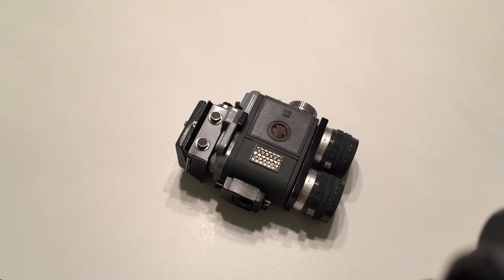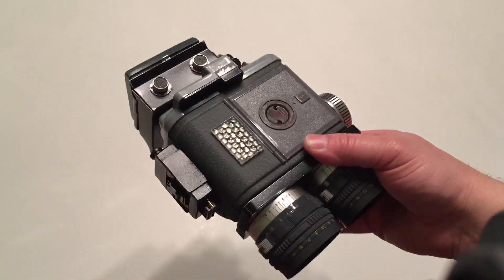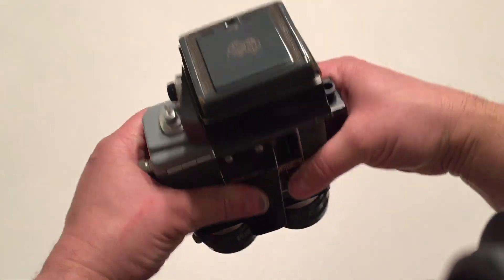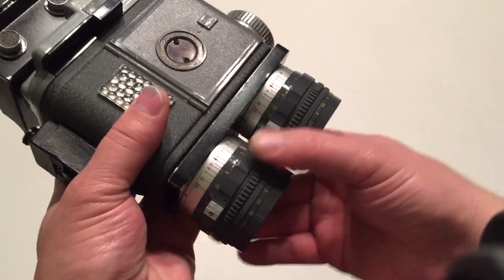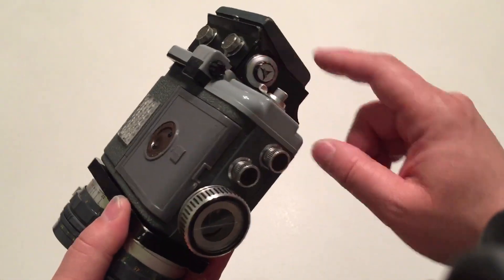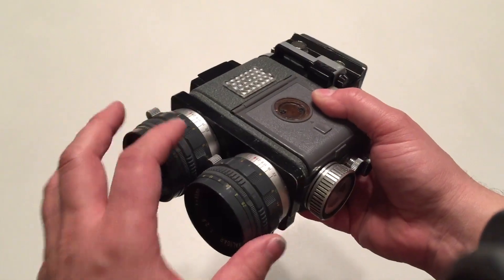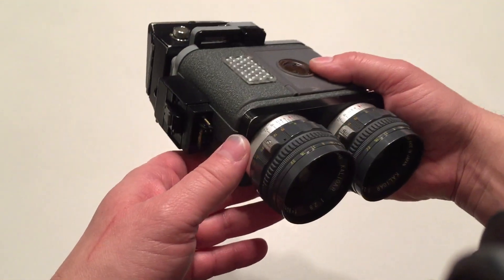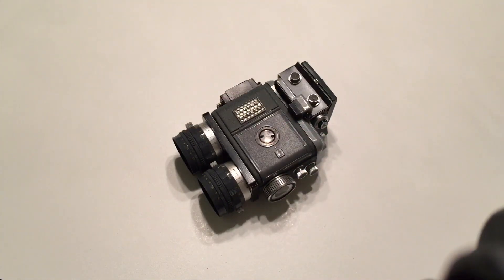Luke Skywalker Macrobinoculars. All real found parts